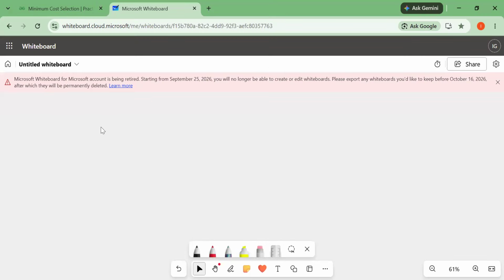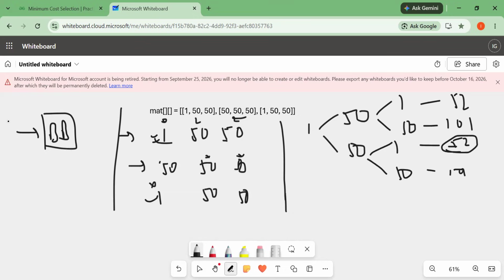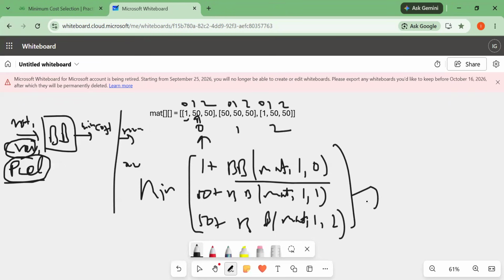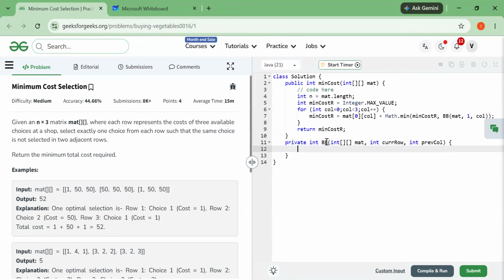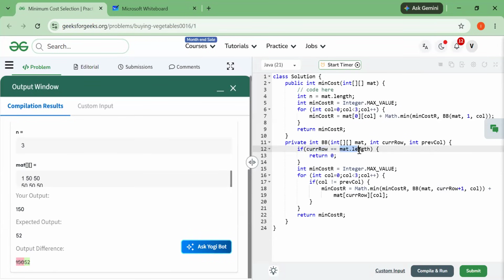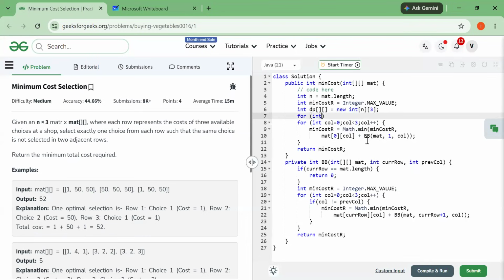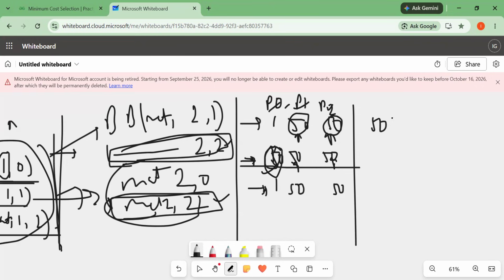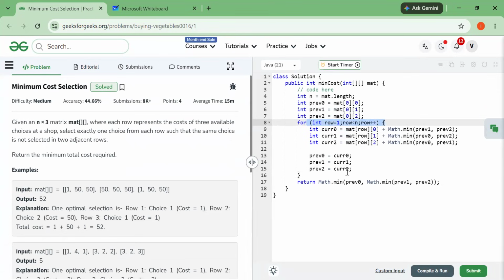Minimum Cost Selection | 3 Approaches Explained | Recursion, DP & O(N) | GFG POTD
In this video, we solve Minimum Cost Selection, a Medium-level GeeksforGeeks Problem of the Day from 28 August 2026.

Given an n × 3 cost matrix, we need to select exactly one choice from each row such that the same choice cannot be selected in two adjacent rows, while minimizing the total cost.

🚀 Approaches Covered
Brute Force using Recursion – explore all possible valid selections.
Dynamic Programming – avoid repeated calculations by storing previous results.
Simple Optimized Approach – solve the problem efficiently using just 3 variables.
💡 Example

An optimal selection is:

Choice 1 → Choice 2 → Choice 1

Minimum cost = 1 + 50 + 1 = 52

📌 Details
Difficulty: Medium
Topics: Arrays, Dynamic Programming, Matrix
Portal: GeeksforGeeks, LeetCode
GFG POTD: 28 August 2026
Company Tags: Amazon, D. E. Shaw

If you're preparing for DSA interviews and coding rounds, this is a great problem to understand recursion-to-DP optimization and how a DP solution can sometimes be reduced to a simple constant-space approach.